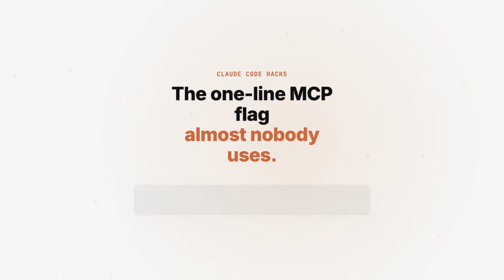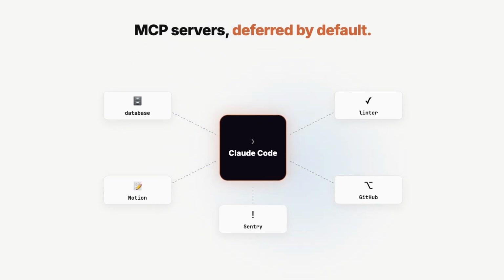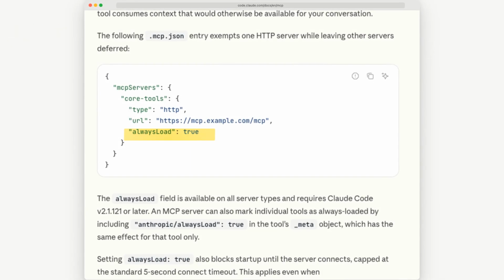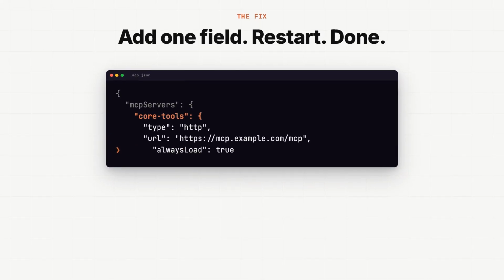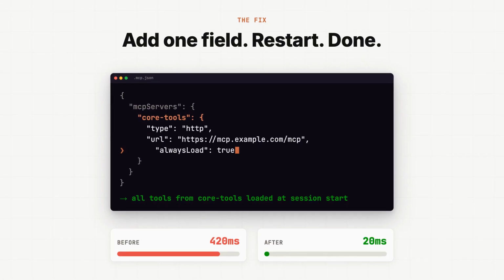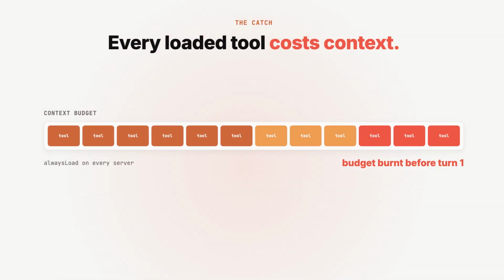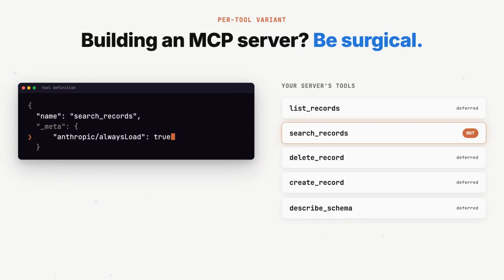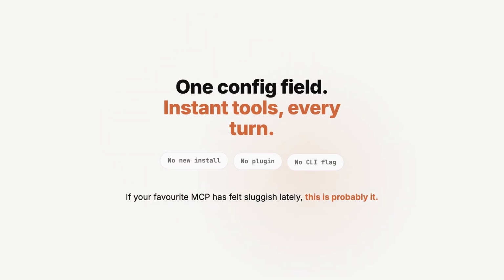The one-line Claude Code MCP flag almost nobody knows about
The hidden one-line MCP config flag in Claude Code that makes your favourite server feel instant. Add `alwaysLoad: true` to a server in .mcp.json, restart, and skip tool-search deferral on every turn.

00:00 The hidden flag
00:12 MCP servers are deferred by default
00:41 The official docs (alwaysLoad)
00:52 The fix: one line in .mcp.json
01:24 The trade-off: context cost
01:50 Per-tool variant for MCP authors
02:12 Why it matters

Source (Claude Code v2.1.121 or later)